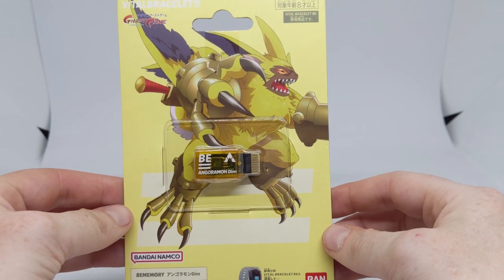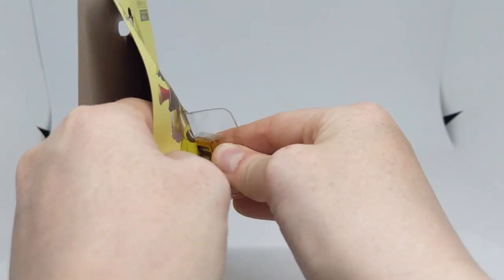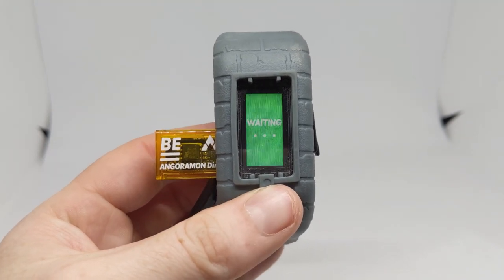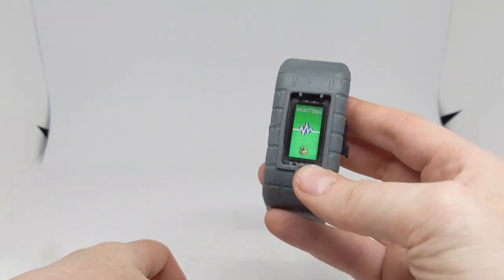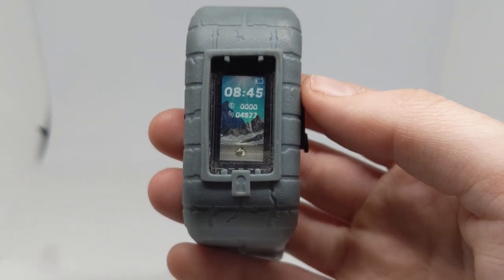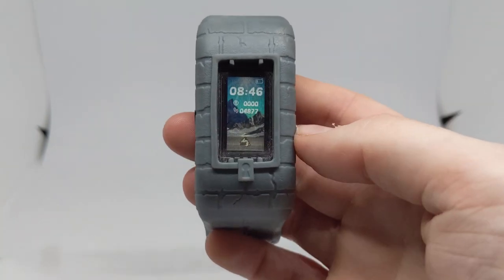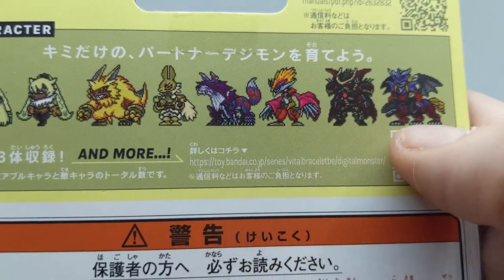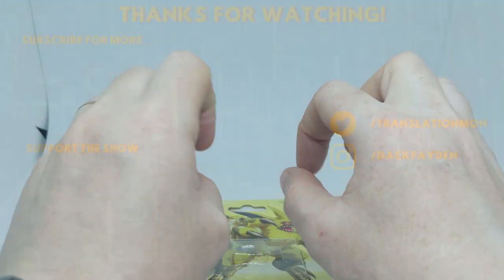Vital Bracelet BE MEMORY Angoramon Unboxing | Digimon Ghost Game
Let's take a look at the BE MEMORY Angoramon for the Digimon Vital Bracelet BE and raise some edgy rabbits and cool vampires!

May Fisher-Guest
Australia

Thank you to our current supporters on Patreon; Steven Reeves (WildWing64 on Archive of Our Own), Kaida Washi, Chisai (Who you can follow on tumblr at chisai236), Lizmet (Elecmon on tumblr), Neoboo, Nicholas, Sam, Emory (From 'Gon x Will x Hunting: A Hunter x Hunter Rewatch Podcast'), Magnus, Lucas, Jaceymon05, Patrick, Jason, Shelby, DigitalHazard (Who is on Twitch at TheDigitalHazard, Ellimist, Toropiamon, and VeemonTamer